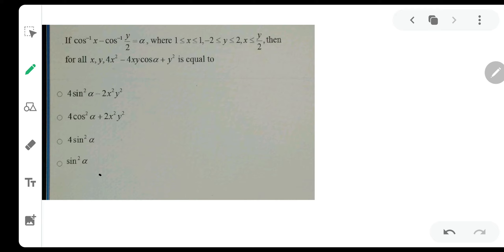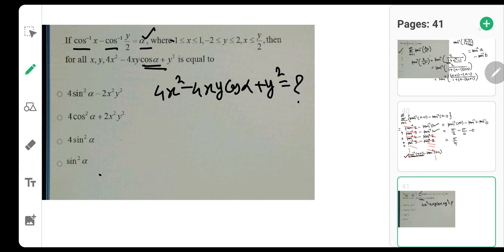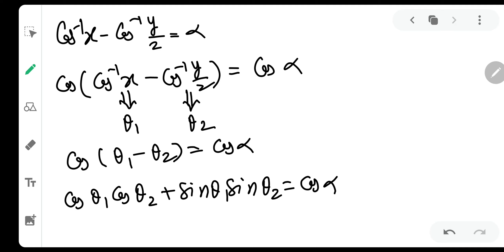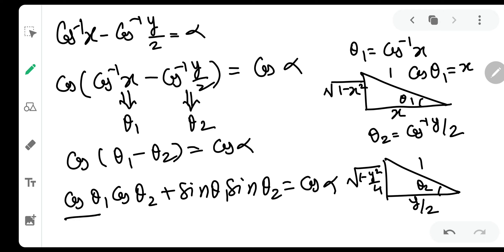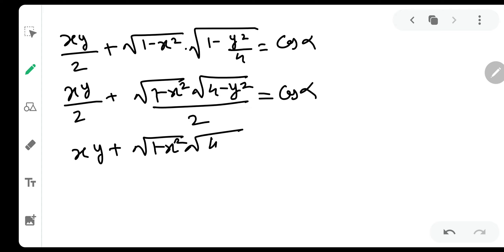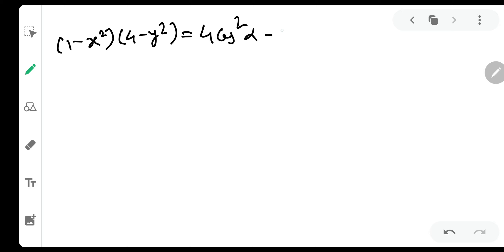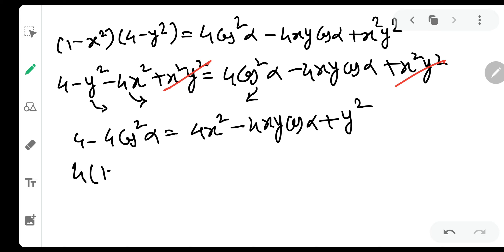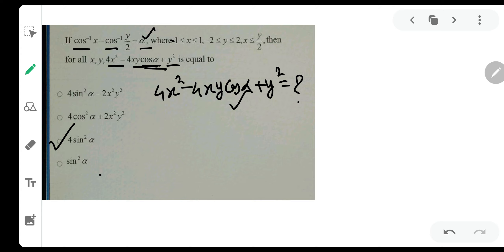GO WITH THE FLOW - Inverse Trigonometry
Inverse trigonometry is nothing new. Just be sure about your trigonometry and Triangle making and basic compound angle formulae and you can easily solve any Inverse Trigonometry Question.